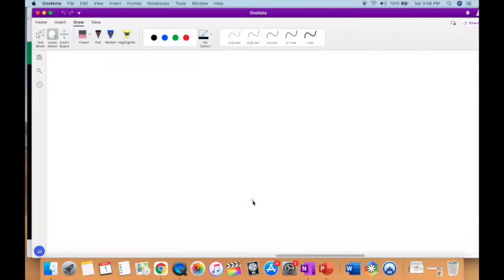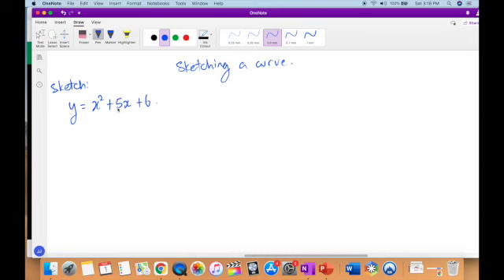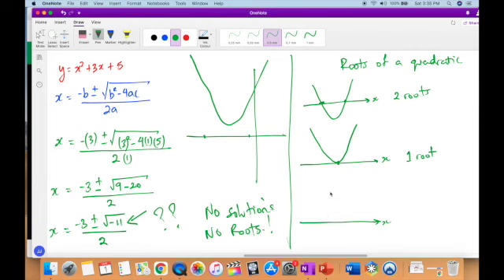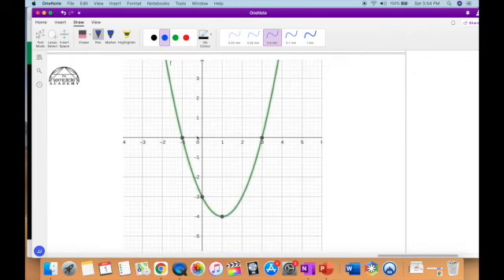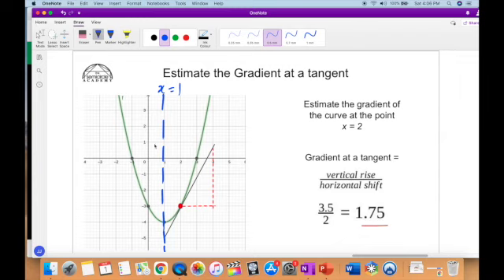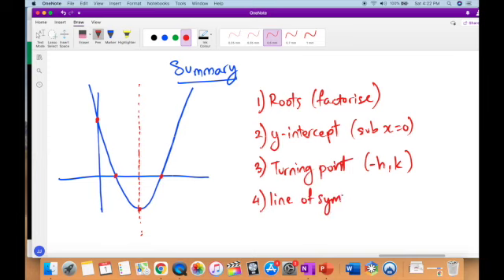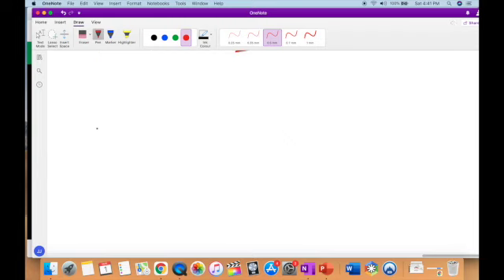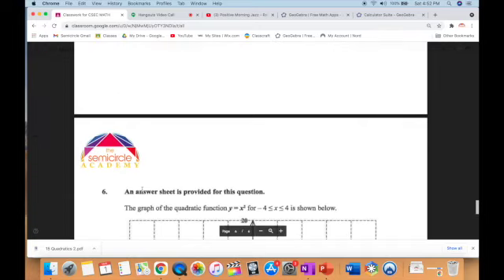49. CSEC MATHEMATICS: Sketching Quadratic Equations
SKETCHING QUADRATIC EQUATIONS